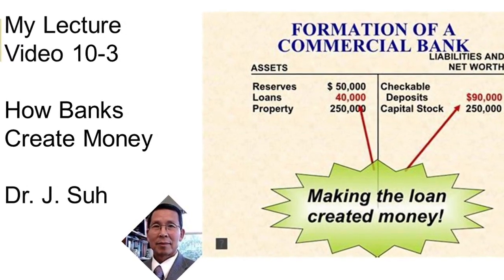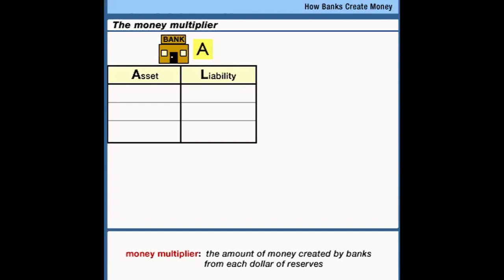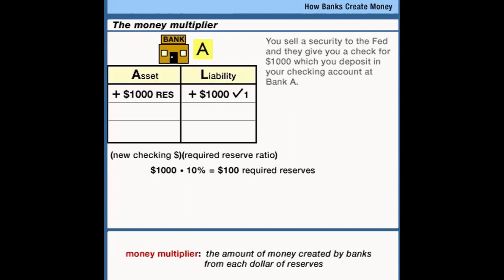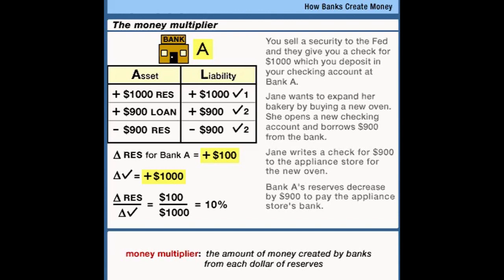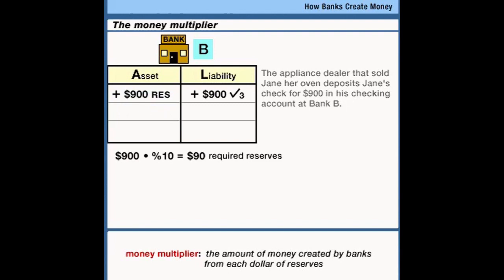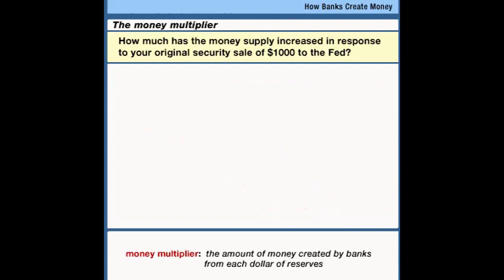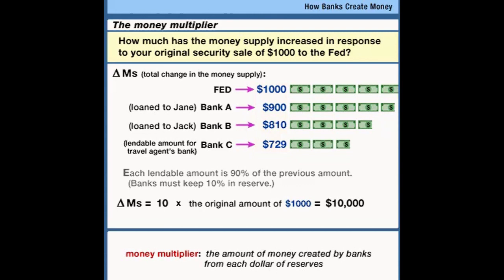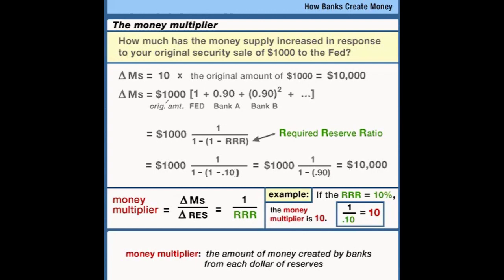10 3 How Banks Create Money